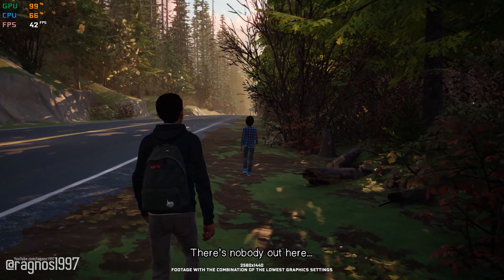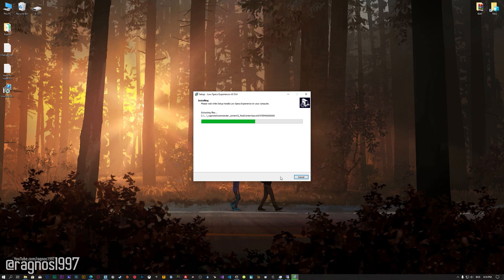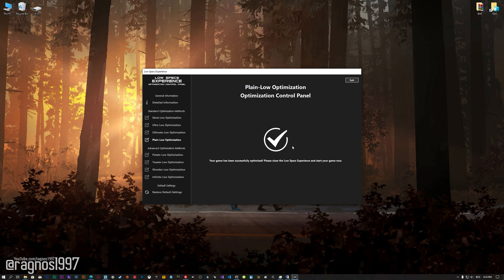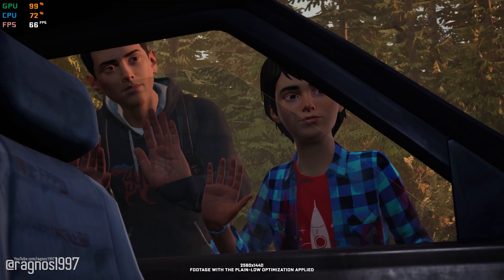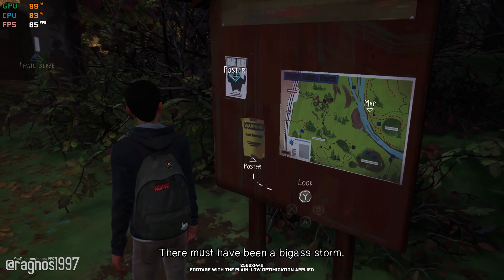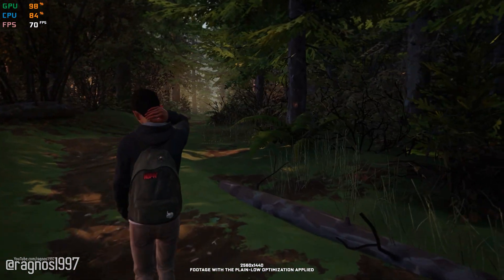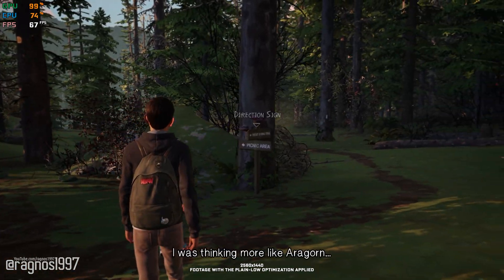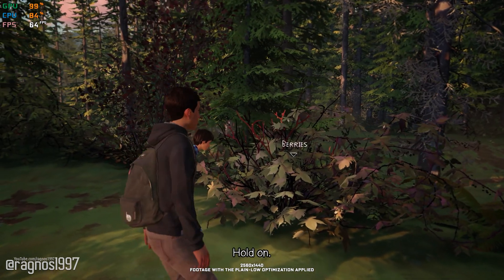Life is Strange 2 | How to Reduce Lag and Boost Game Performance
This How to Reduce Lag and Boost Game Performance guide for Life is Strange 2 walks you through the most effective ways to increase FPS, fix lag, reduce stuttering, and enhance overall performance using Low Specs Experience.

⏱️ Timestamps

00:00 Before vs After Optimization
00:50 Optimization Guide
02:09 Additional Gameplay Footage